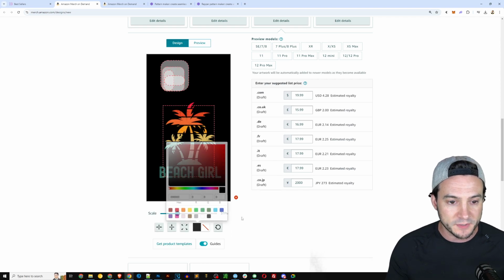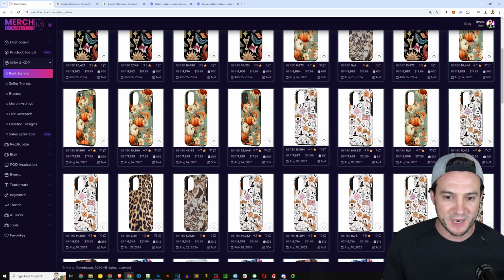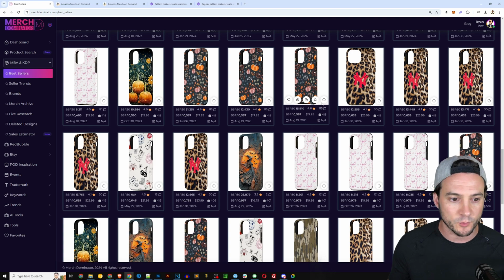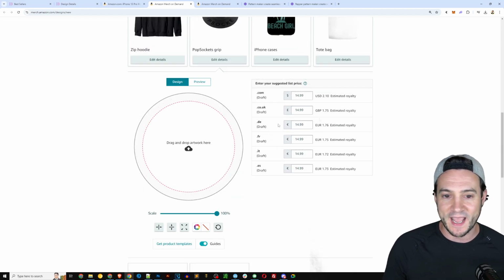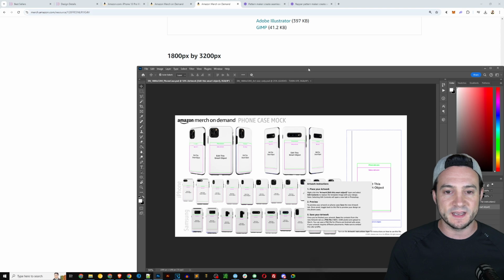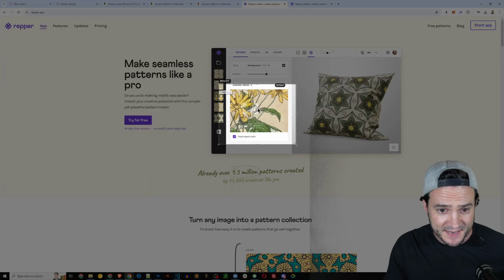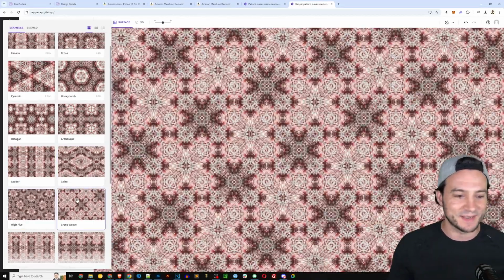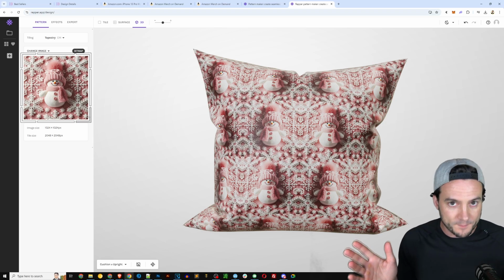New Phone Season = SELL PHONE CASES!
🔨 UTILITY

🔥 POD AUTOMATION

🎨 DESIGN